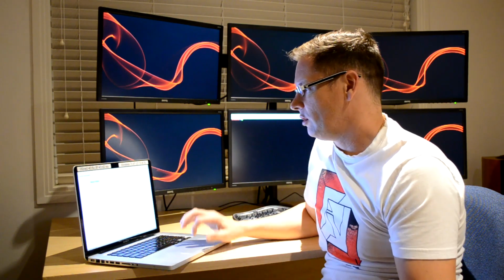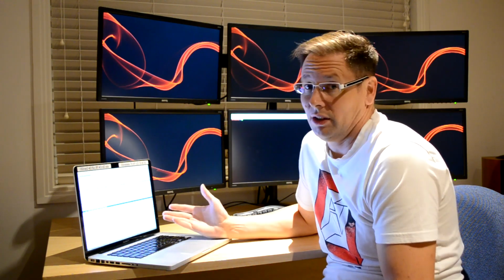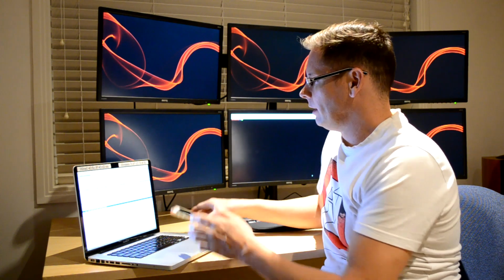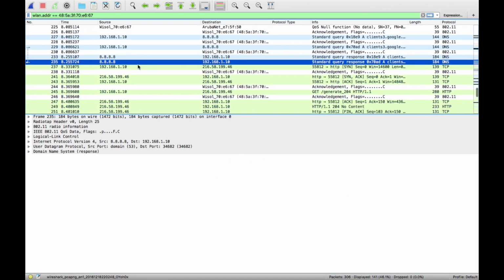WPA Decryption Using Wireshark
This method enables you to see the actual IP traffic of a Wi-Fi client that uses WPA encryption.
You must know the WPA passphrase, and capture a 4-way handshake for that client.